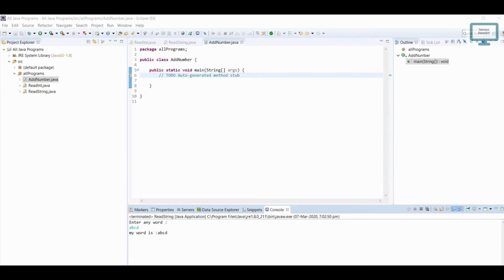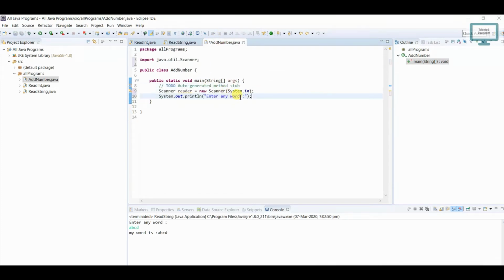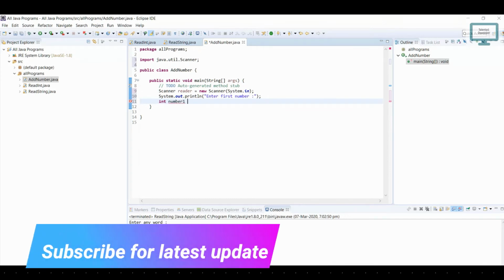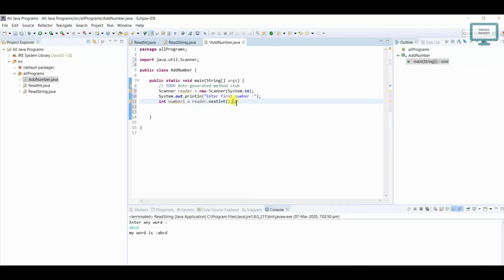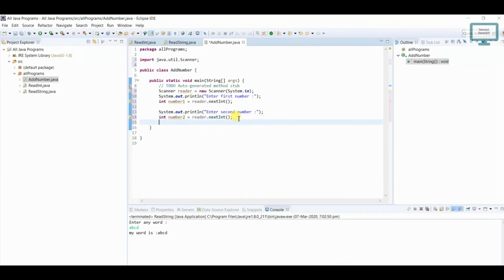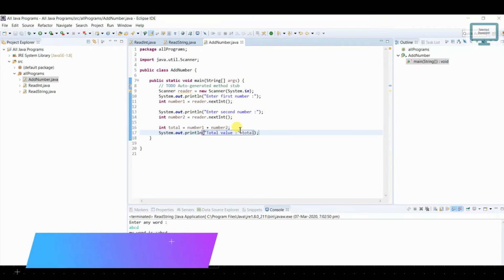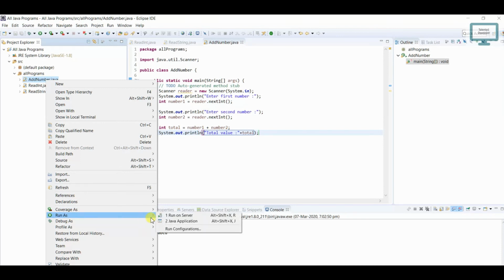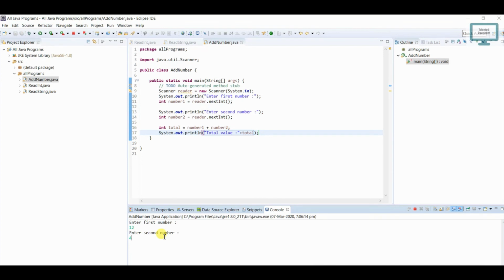Java Program to Add Two Numbers From User Input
add two numbers in java with Explanation

In this video, you'll learn to store and add two integer numbers in Java. After addition, the final sum is displayed on the screen.

The Scanner class provides the methods that allows us to read the user input. The values entered by user is read using Scanner class and stored in two variables number1 and number2. The program then calculates the sum of input numbers and displays it.

Java programs,
java add two numbers,
java add two number from user input